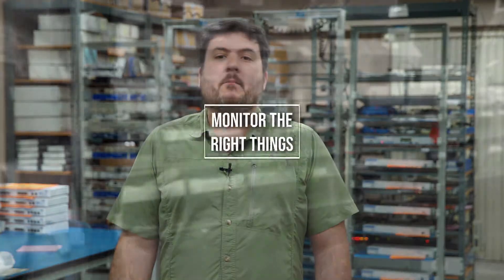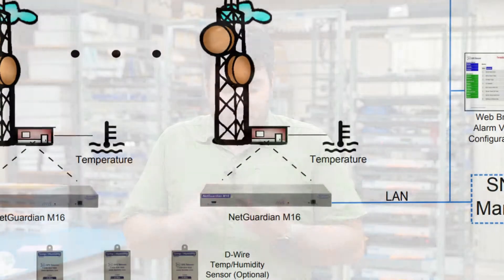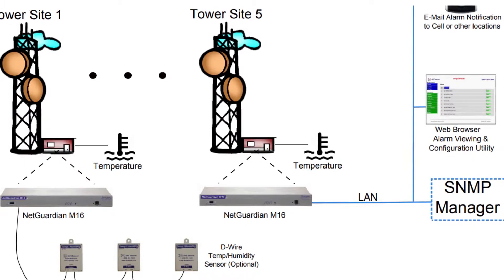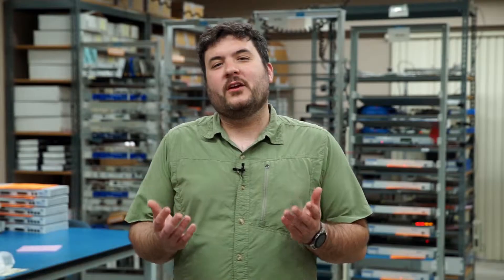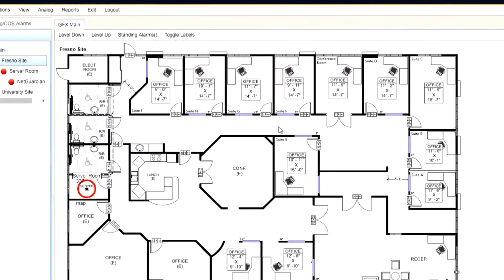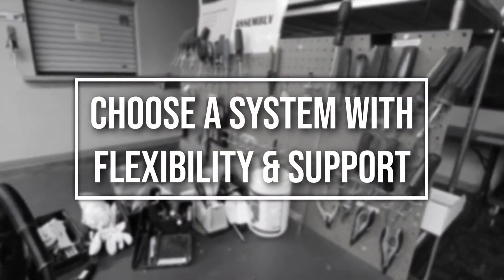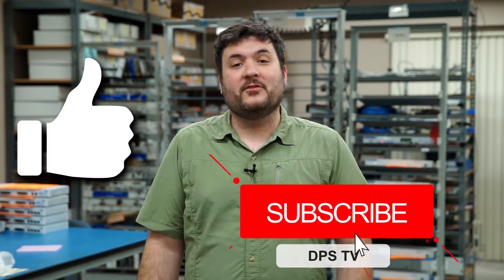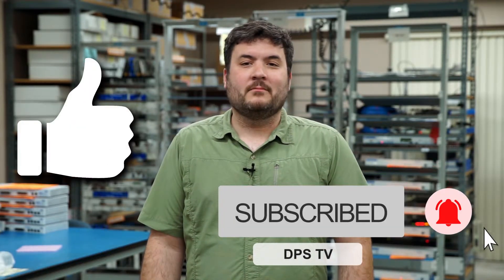Remote Monitoring Systems for Telecom Towers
Today, we'll look at the top 3 ways to identify quality remote monitoring systems for your telecom towers.

Whether you work for a wireless provider, you have microwave towers in your private network, or you maintain a public radio system, you need to be monitoring your telecom towers. But how do you know which remote monitoring system is the best one for you?

Let's start by looking at the first thing you should be thinking about when choosing a system: Monitor the right things.

The first two things that your monitoring system needs to cover are related to the tower itself. First, unless your tower is very short, you probably need to monitor the status of your tower obstruction lights. You don't want to leave yourself open to government fines and even liability for contributing to an airplane or helicopter crash.

Second, you probably don't just have a tower for no good reason. You must be doing some kind of transmission or reception. To make sure that everything is running smoothly, your monitoring system should be monitoring your radio status, forward & reflected power, and any similar values. Finally, don't forget that your tower site is still a remote telecom site like any other. You should at least be monitoring the basics, like equipment status, door opens, motion, temperature, smoke, and humidity.

Now, let's move on to the second thing you need to think about when choosing a remote monitoring system for your towers: Decide whether you need a master station

Master stations are a great way to bring data from all of your tower sites - and all of your other sites - onto one screen. You can have a list view, or maybe a geographic map display. They're excellent for medium and large networks, but they can represent largely unnecessary expense and complexity if you just have a few sites to monitor.

The general rule I follow for my clients is: 10 sites. Is your tower count in the double digits? If so, you probably want a master station.

If you have 9 sites or fewer, you'll probably get the best results by simply using your remote-monitoring RTUs at each site independently. You'll log into the interface, set up email or SMS alerts, and be ready to go.

This works great for a few sites, but it quickly gets out of hand once you have dozens of towers to keep track of. If that's you, you need a central master station.

Finally, let's take a look at your third important consideration: Choose a system with flexibility & support

Remote site monitoring is deceptively complex. When you're just getting started, it seems like you don't need much more than the RTU and master devices themselves. There's some truth to that, but only for a very short time.

You'll be using your monitoring system for 10-to-15 years, ideally. The world is going to change underneath you. New systems, new standards, new laws, and new protocols will throw new challenges at you. You need a system that's flexible enough to evolve, tech support that's there to help in the middle of the night on a mountaintop, and a manufacturer that's in it for the long haul.

If you'd like to talk about your tower site monitoring options, give me a call.
Until next time, I wish you excellent network reliability.